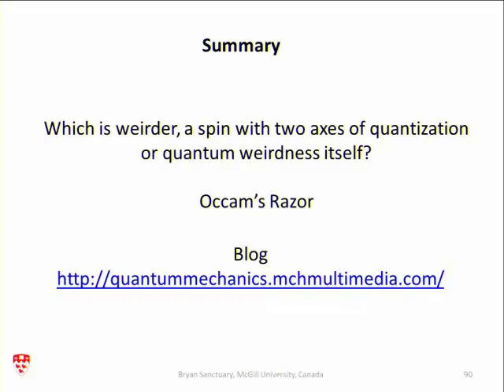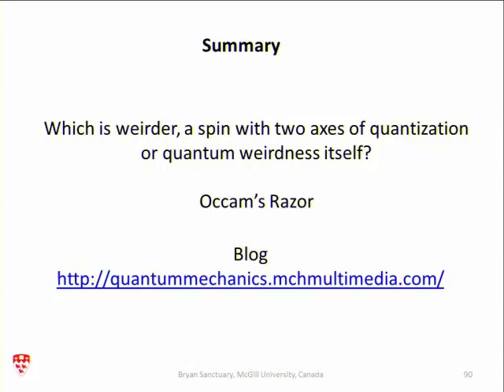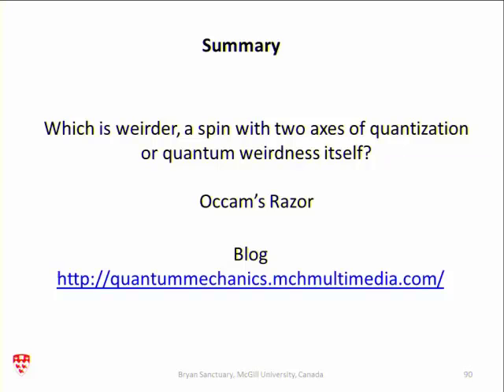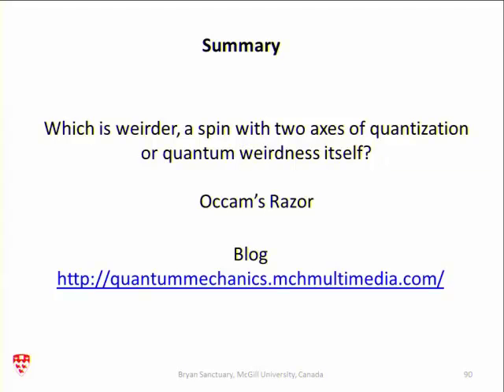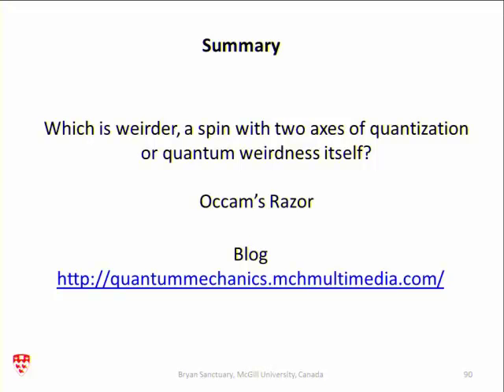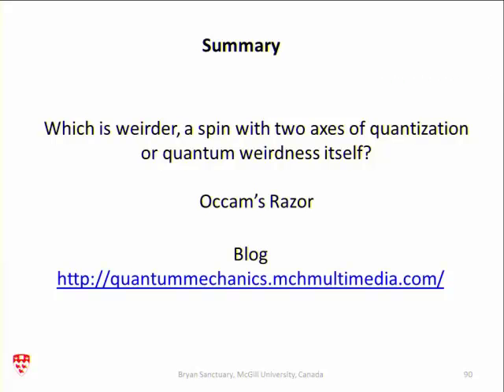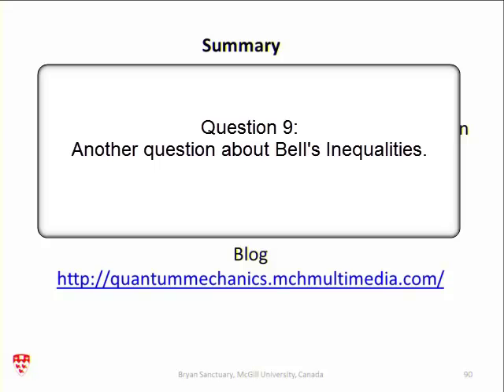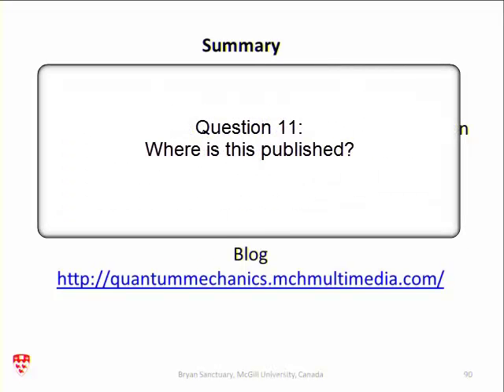Seminar--EPR paradox Part 7 questions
This is part 7 of a seminar I gave in the Department of Chemistry, McGill University, January 22, 2013